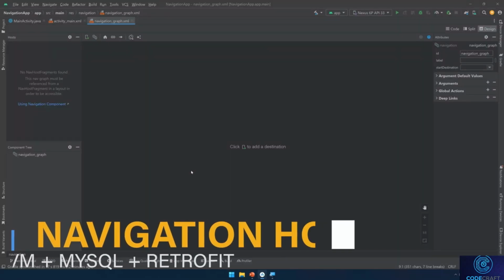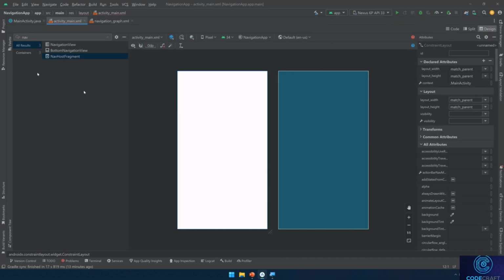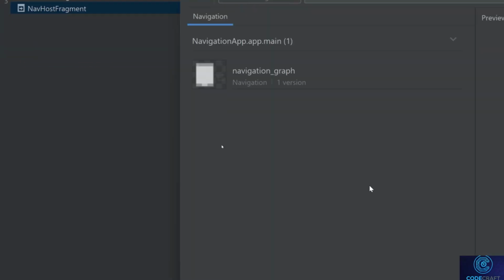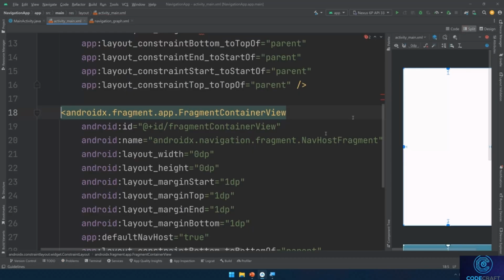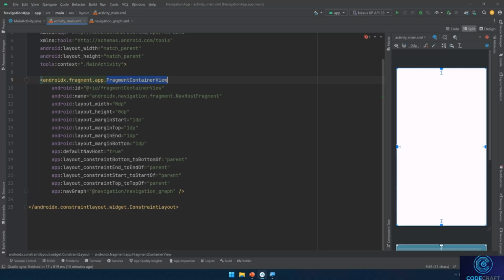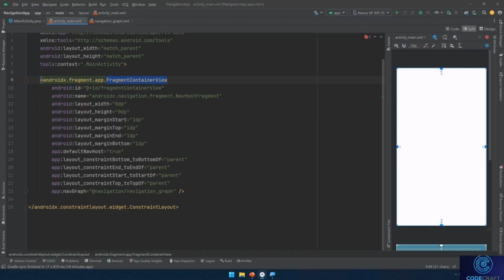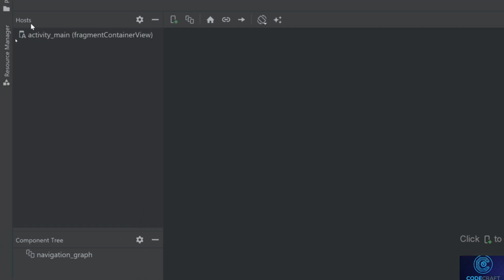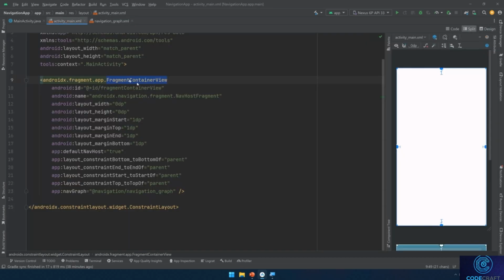(258) Navigation Host Fragment in Android | Navigation Component Tutorial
In this video from The Complete Android Development Course, you'll learn how to use the Navigation Host Fragment in Android Jetpack Navigation.

The Navigation Host Fragment acts as a container that displays destinations from your Navigation Graph. It is one of the most important components of Android's Navigation Architecture and helps manage Fragment transactions automatically.

If you're building modern Android applications using Navigation Component, MVVM Architecture, Fragments, ViewModel, LiveData, Data Binding, and Android Jetpack, understanding Navigation Host Fragment is essential.

📚 In this tutorial you will learn:

What is Navigation Host Fragment
Why Navigation Host Fragment is Important
Navigation Architecture Overview
Navigation Graph Integration
Fragment Container Setup
Navigation Controller Basics
Managing Fragment Transactions
Android Jetpack Navigation
Navigation Component Workflow
Modern Android Navigation
MVVM Integration
Real-World App Navigation Structure
🚀 Technologies Covered
Android Studio
Navigation Component
Navigation Host Fragment
Android Jetpack
Fragments
MVVM Architecture
ViewModel
LiveData
Data Binding
Kotlin / Java
🎯 Why Learn Navigation Host Fragment?

✅ Central Navigation Management
✅ Automatic Fragment Transactions
✅ Cleaner Project Architecture
✅ Easier Navigation Setup
✅ Modern Android Development
✅ Important Android Interview Topic

E-Commerce Applications
Banking Apps
Social Media Platforms
Quiz Applications
Learning Apps
Dashboard Applications
Multi-Fragment Android Apps

This tutorial is perfect for:

Android beginners
Android developers
Android Jetpack learners

By the end of this video, you'll understand how Navigation Host Fragment works and how it manages screen navigation efficiently in Android applications.

Android Development
Java Programming
Kotlin Programming
Flutter Development
Firebase
Graphic Design
Video Editing